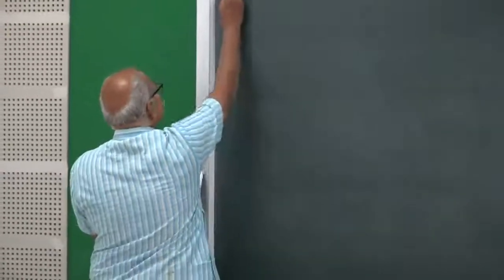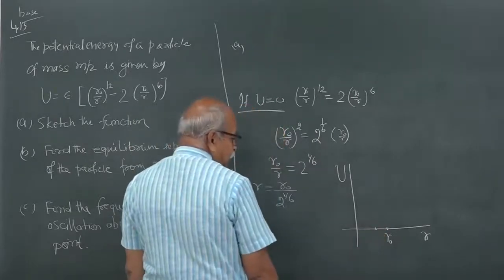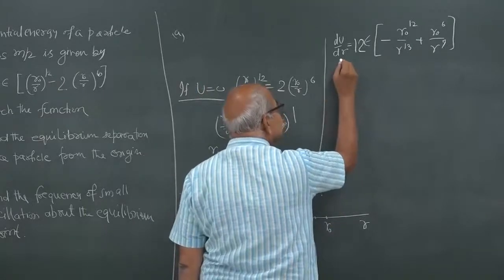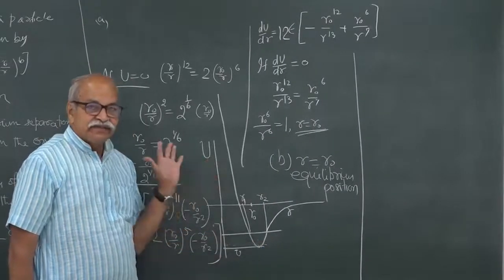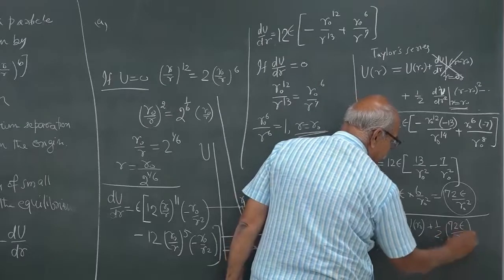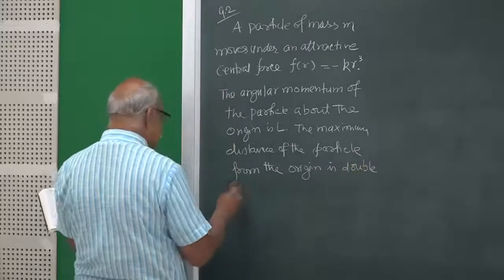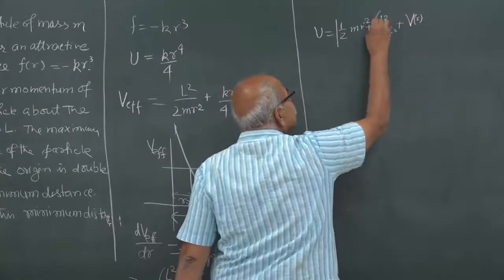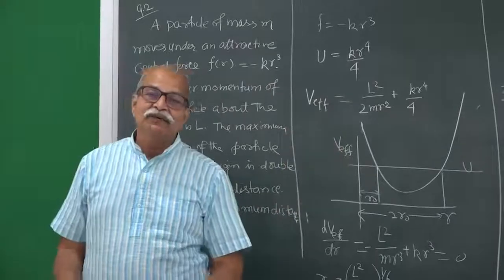Lecture 10 | Problems in Central force motion continued CLASSICAL MECHANICS | HC VERMA